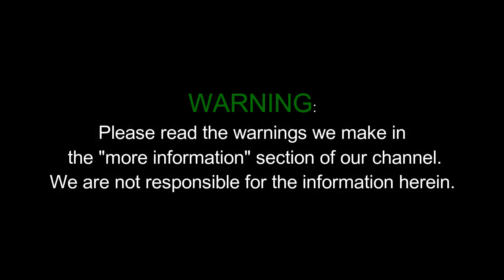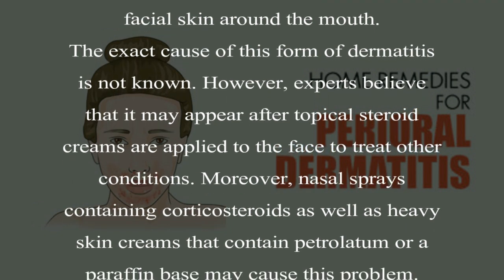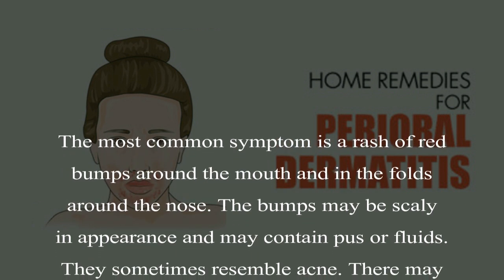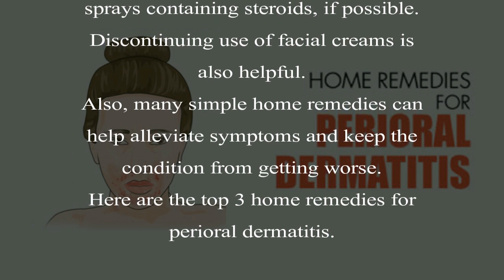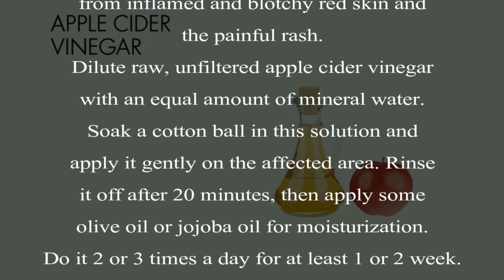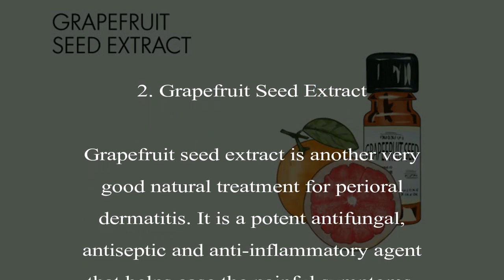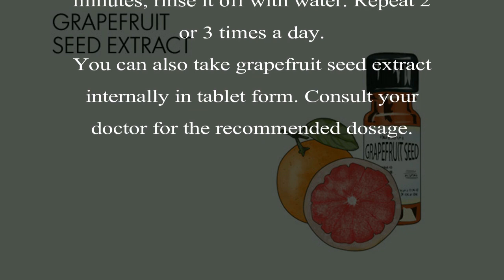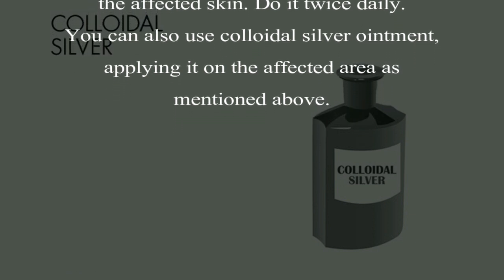Home Remedies for Perioral Dermatitis- Get Rid Red Bumps Around the Mouth !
Here are the top 3 home remedies for perioral dermatitis.

1. Apple Cider Vinegar

Apple cider vinegar is one of the best home remedies for perioral dermatitis. This health tonic can work against bacteria, fungi and viruses to deal with what may be causing the problem.

Also, it contains strong anti-inflammatory properties that help provide quick relief from inflamed and blotchy red skin and the painful rash.

Dilute raw, unfiltered apple cider vinegar with an equal amount of mineral water. Soak a cotton ball in this solution and apply it gently on the affected area. Rinse it off after 20 minutes, then apply some olive oil or jojoba oil for moisturization. Do it 2 or 3 times a day for at least 1 or 2 week.
To help your skin heal from the inside out, add 1 to 2 teaspoons of raw, unfiltered apple cider vinegar to a glass of lukewarm water. Drink it once or twice a day.
Note: If you have very sensitive skin, dilute the vinegar even more before using it on your face.

2. Grapefruit Seed Extract

Grapefruit seed extract is another very good natural treatment for perioral dermatitis. It is a potent antifungal, antiseptic and anti-inflammatory agent that helps ease the painful symptoms.

It also purifies the skin from deep within and fights off infection-causing germs.

Put 5 or 6 drops of grapefruit seed extract in 1 tablespoon of castor oil or any other carrier oil. Using a cotton ball, apply it on the affected skin. After 15 to 20 minutes, rinse it off with water. Repeat 2 or 3 times a day.
You can also take grapefruit seed extract internally in tablet form. Consult your doctor for the recommended dosage.

3. Colloidal Silver

Colloidal silver is another good remedy that you can try at home. This natural antibiotic aids in eliminating toxins from the body and preventing growth of germs that can worsen the condition.

Readmore